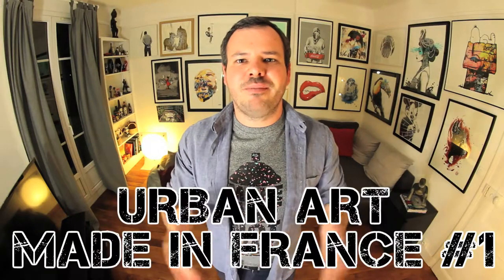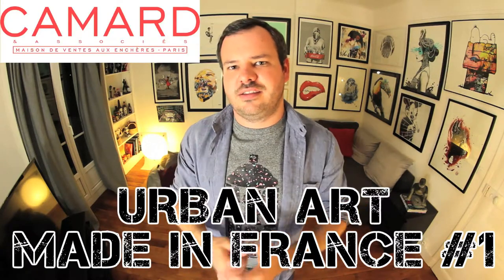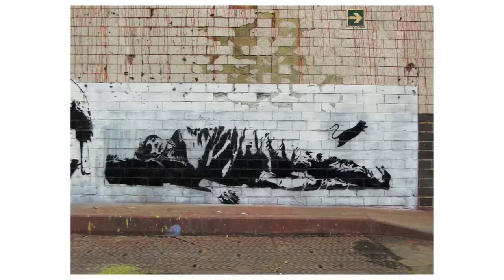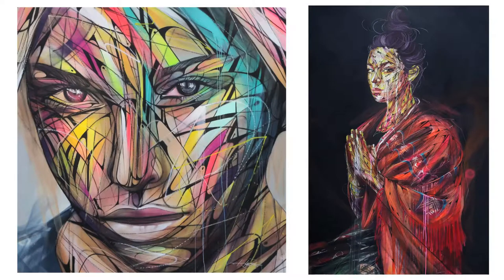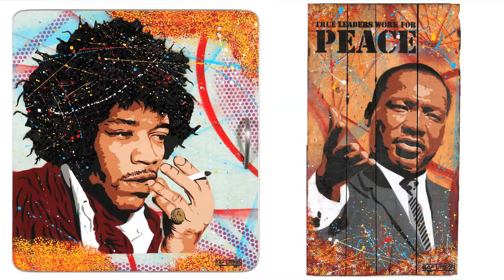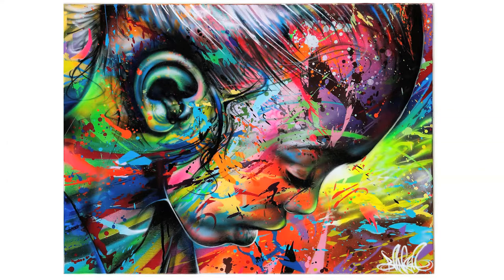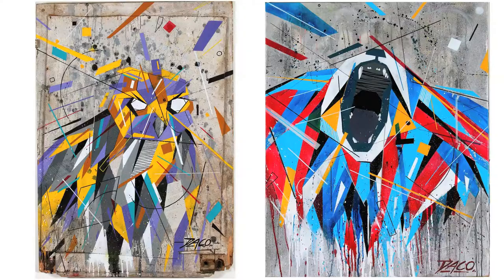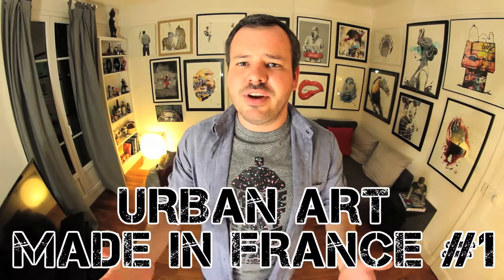URBAN ART MADE IN FRANCE #1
This is the video I've made for the first auction I've curated two years ago for Camard & Associés and Kiobuy, dedicated to the French urban art scene.
In this video you will discover why the French street art scene is so important but also the work of many talented artists from stencil, to graffiti, collage, mixed media !
I am sure you will find one or two that you will appreciate !